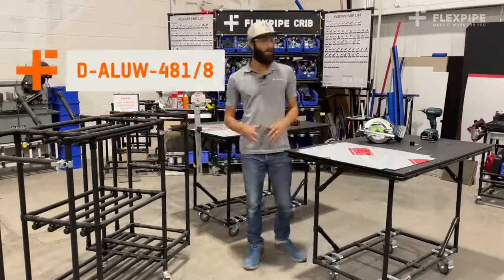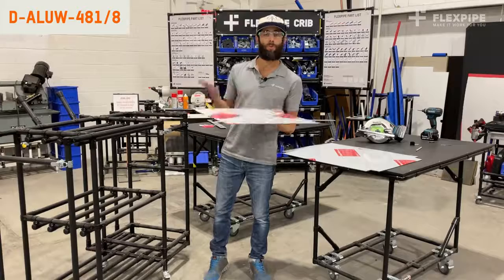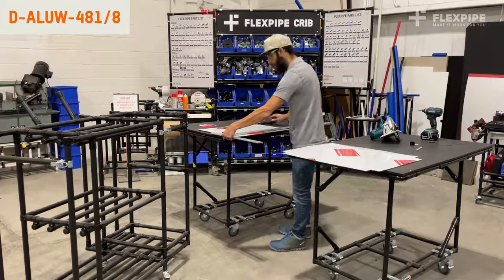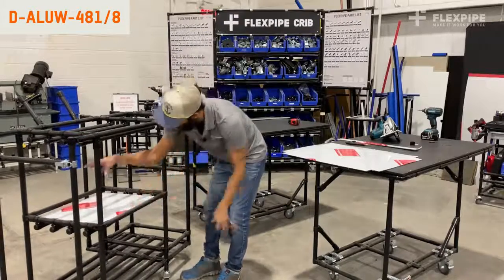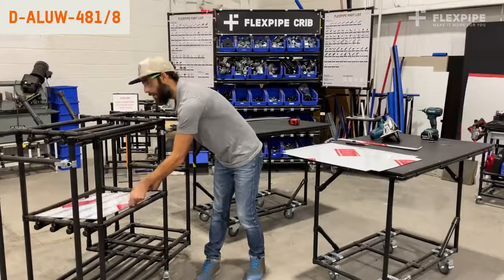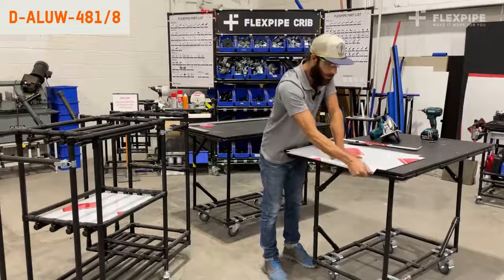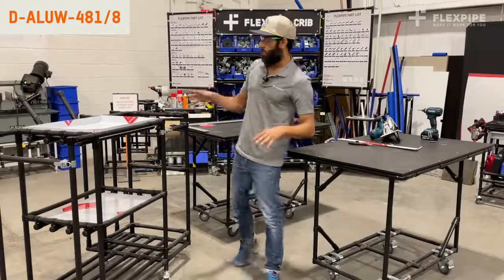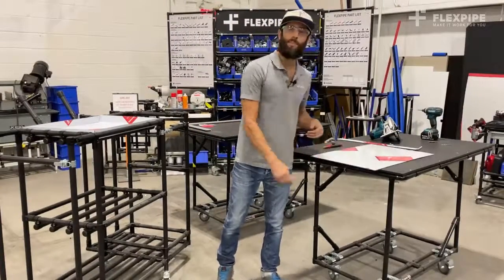🔔New Product: White Aluminum Composite Sheet (D-ALUW-481/8)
The D-ALUW-481/8 is a three-eights-of-an-inch thick, white aluminum clad sheets. This material is also known as aluminium composite. This is a composite made of two aluminum sheets with a sheet of polyethylene in between. The layers are bonded together by adhesive. We use this material to create separations, side walls, and shelves on Flexpipe Structures.

The aluminium composite sheets are light and inexpensive. The glossy finish lends a nice, smooth look to Flexpipe structures. This material is relatively easy to cut with a saw. This product comes in sheets of 48 by 96 inches.